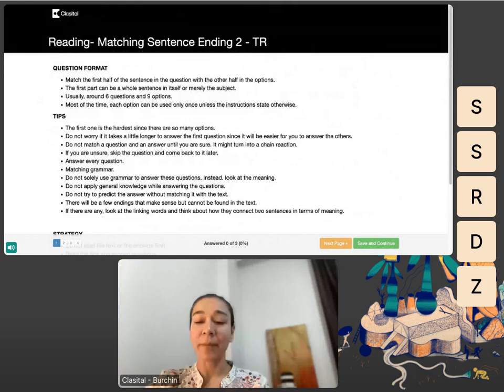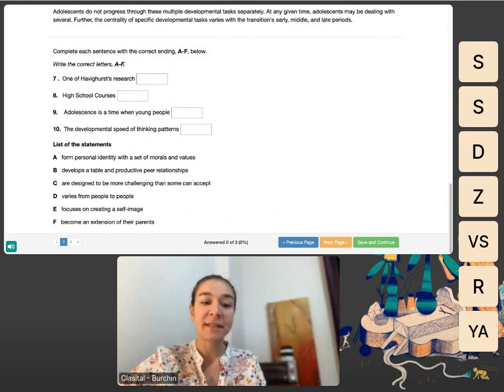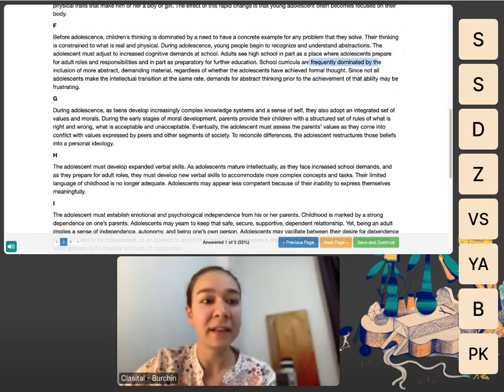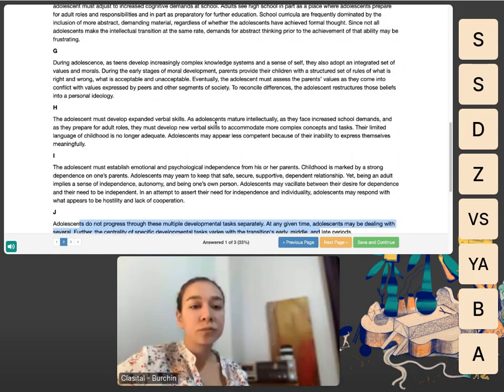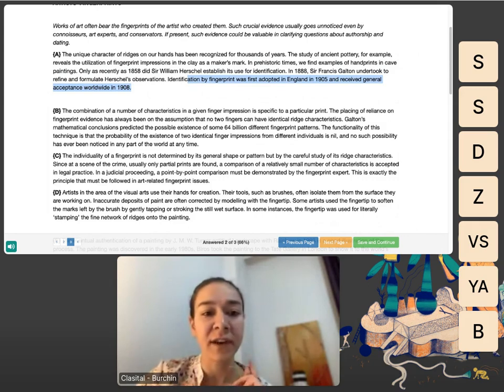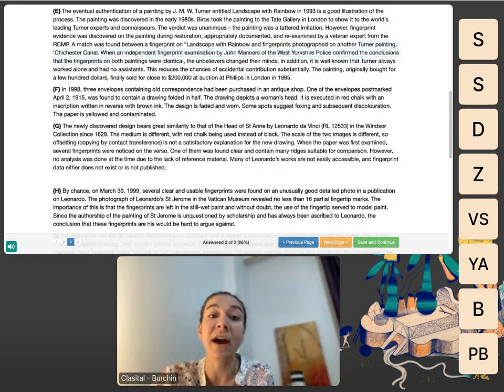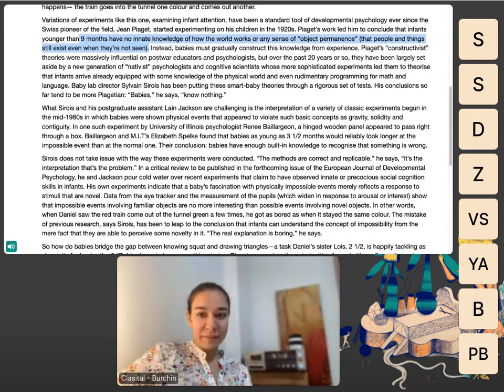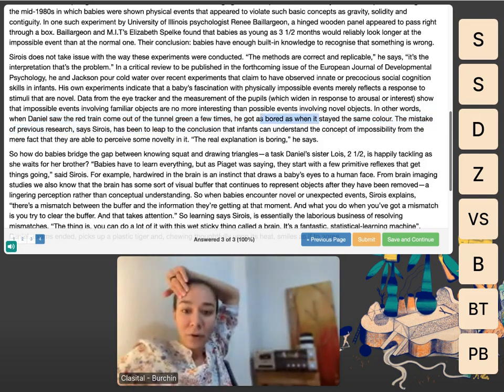IELTS Academic Reading | Matching Sentence Endings | FREE Live Lesson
In these FREE IELTS Academic Live Lesson recordings, our tutor Ms Cenk teaches IELTS Academic Reading "Matching Sentence Endings" question type.

- to identify the matching sentence endings question type;
- what you are expected to do for the matching sentence endings questions.
- to skim, scan and focus on the target material in the reading passages.

This lesson was recorded on November 1, 2022.